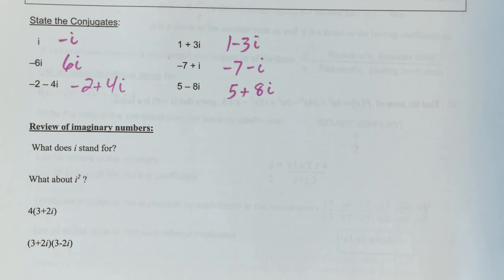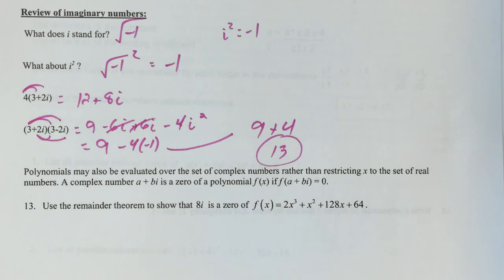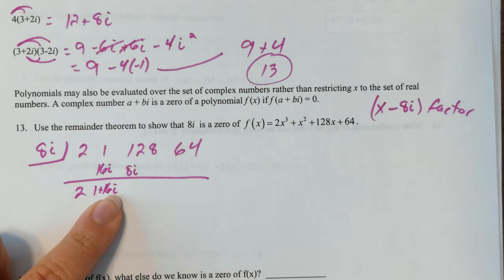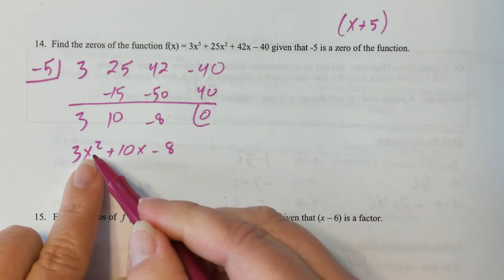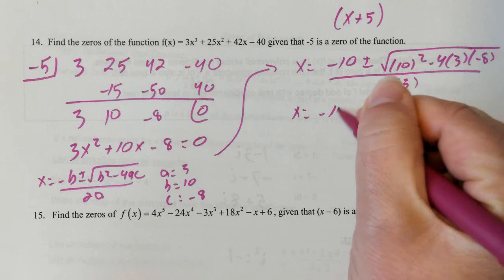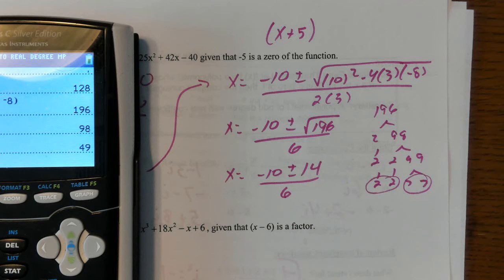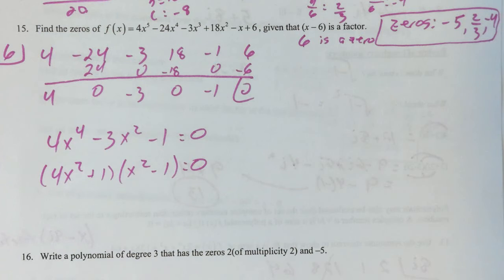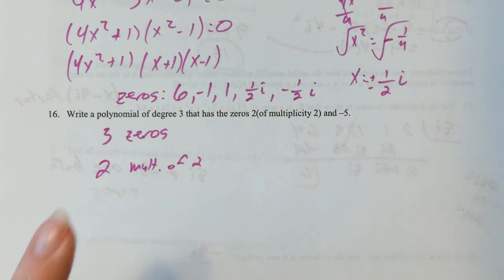3 3 Video #5 Division of Polynomials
Putting together the remainder and factor theorems